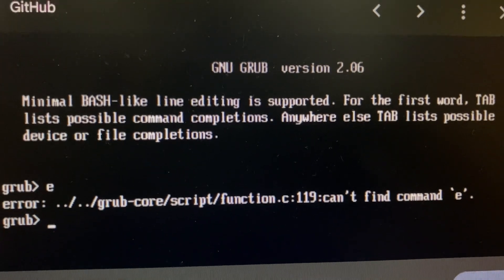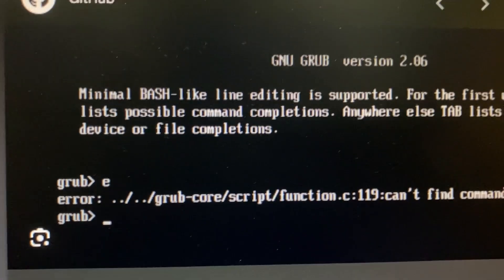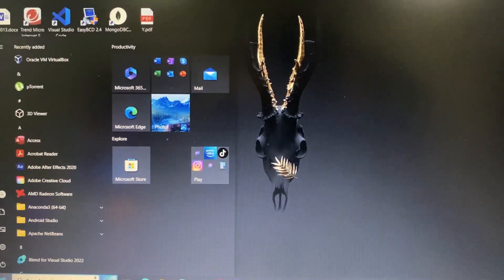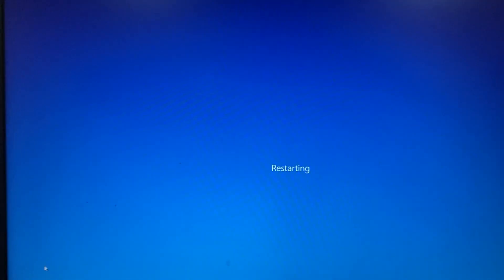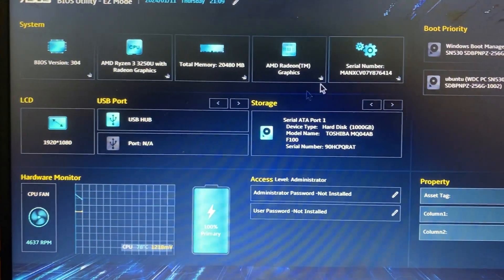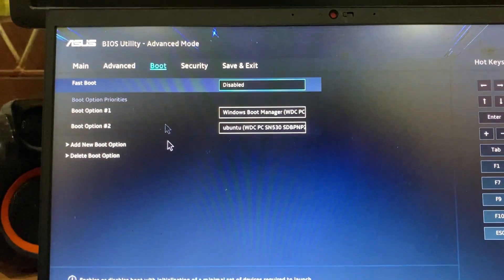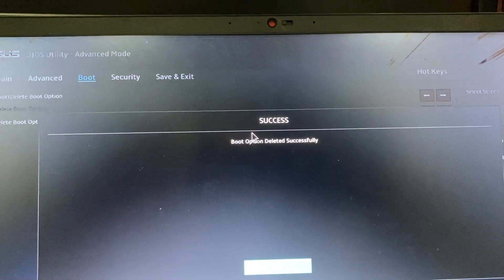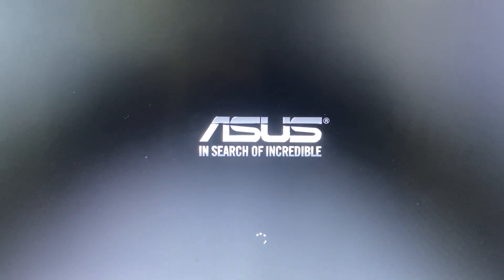How to remove gnu grub version 2.06 message. 100% solution for your problem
🚀 Ready to streamline your boot process? In this step-by-step tutorial, we'll guide you through the process of removing the GNU GRUB version 2.06 message from your system. Whether you're a Linux enthusiast, a tech newbie, or just someone looking to clean up their system, we've got you covered!

🔍 What's Covered:

Understanding the GNU GRUB version 2.06 message
Reasons to remove the version message
Step-by-step guide to removing GRUB version 2.06 message
Troubleshooting tips and common pitfalls
Optional: Customizing GRUB for a personalized touch

Leave your questions and suggestions in the comments section, and we'll make sure to address them. Cheers to cleaner boots and smoother startups! 🚀💻